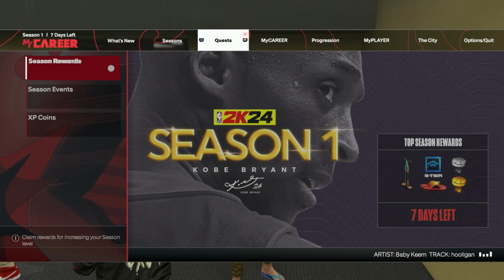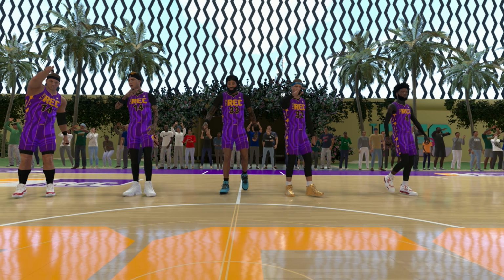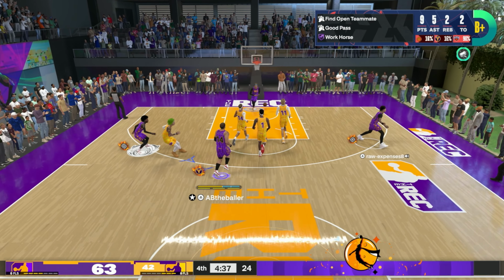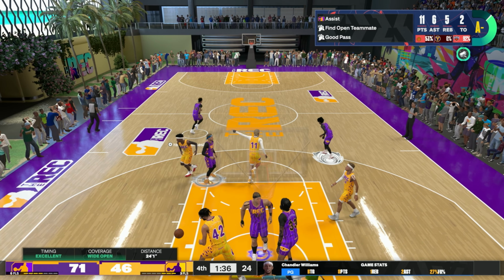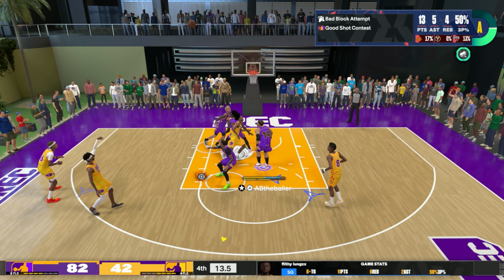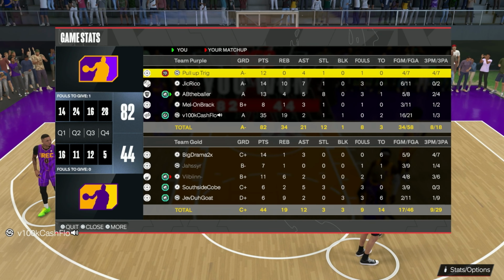My MASSIVE LOCKDOWN BUILD TAKES OVER THE REC on NBA 2K24! BEST LOCKDOWN BUILD 2K24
Hope you guys enjoy this no squads rec gameplay with my fat lockdown build! This is easily the best lock build on NBA 2K24, so let me know if you want to see more no squads rec gameplay on this build!